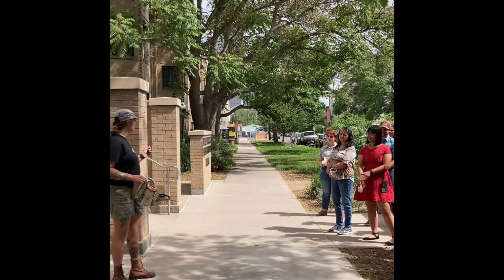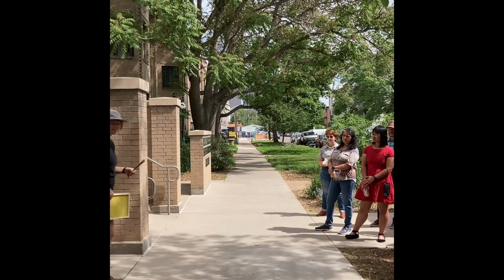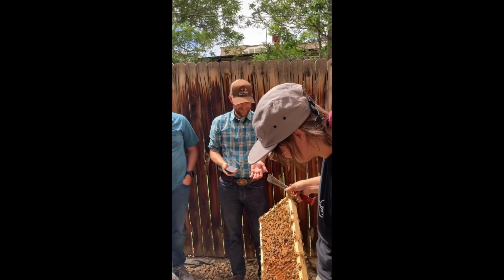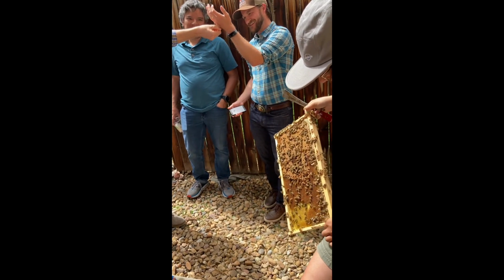Beehive installation featuring beekeepers from Aveole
Check out the beehive installation at one of our downtown office buildings.